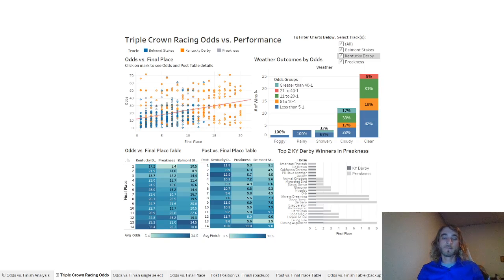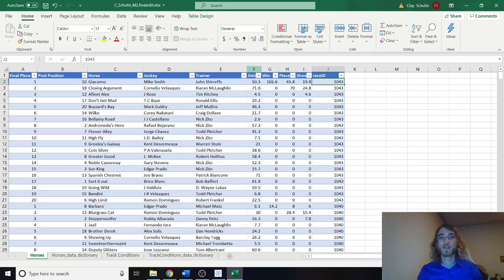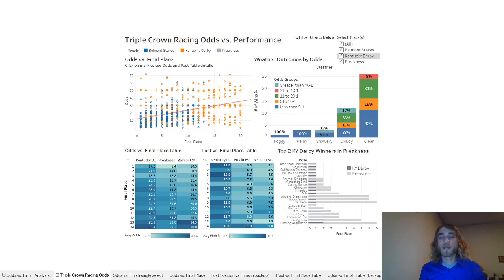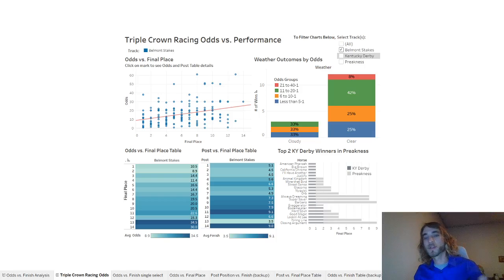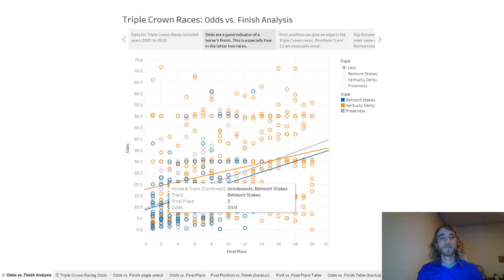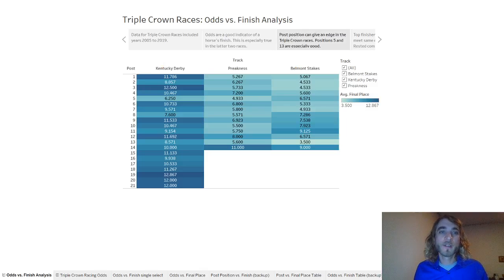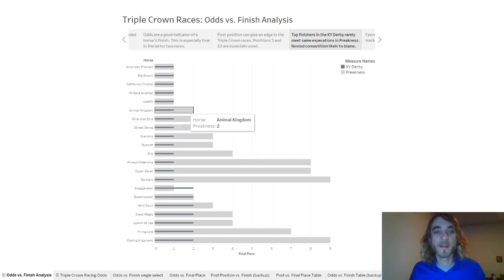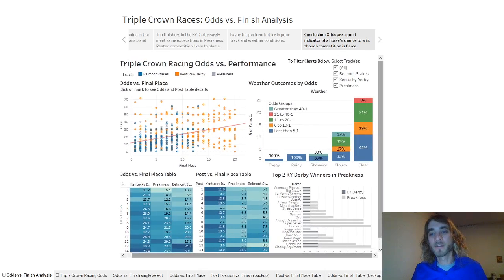Triple Crown Race Analysis, 2005-2019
A presentation of information learned through analysis performed using Tableau about the Triple Crown horse races.